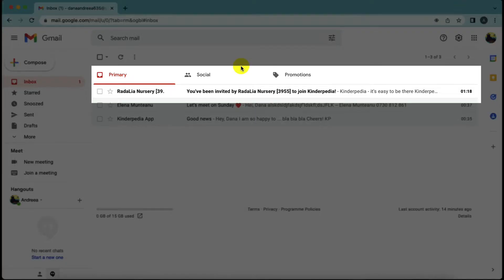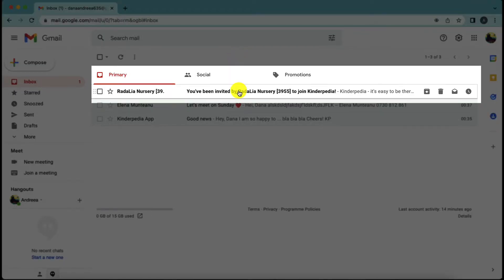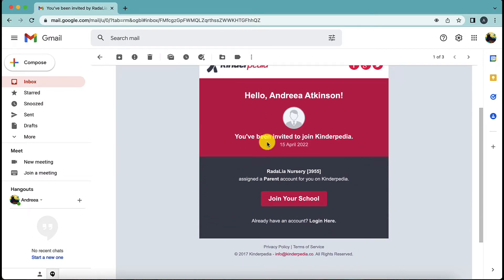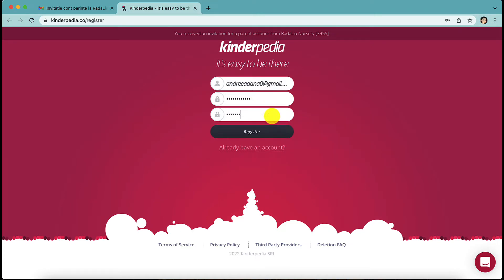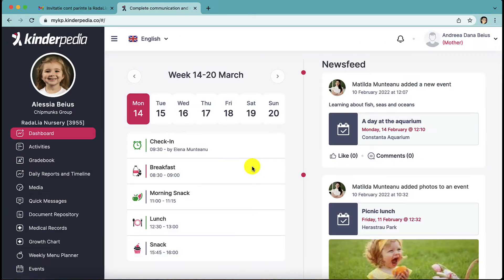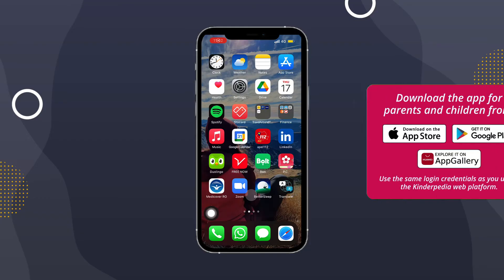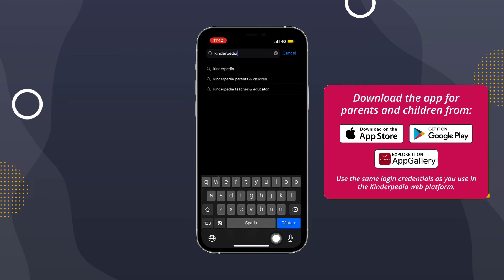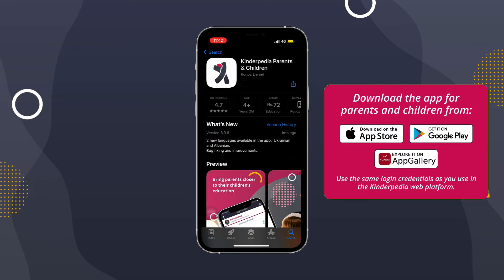Tutorial | How do I create my parent account on Kinderpedia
We know how important feeding a child is, especially in the early years of life, but also how difficult it is to rely on what a 3-4-year-old child says about the meals they had in kindergarten, what and how much they ate. In the Weekly Meal module, you will find all the information about children's daily meals. You also create the menu, add nutritional values and quantities, and then select the children's appetite, so parents have access to all this information in real-time and teachers save valuable time if these details would have to be sent through other channels.

Discover how Kinderpedia can improve communication and simplify the administration processes in your own school or kindergarten.👇

00:00 Introduction
00:49 Activate your parent account from the email invitation
01:45 Download the Kinderpedia App for parents